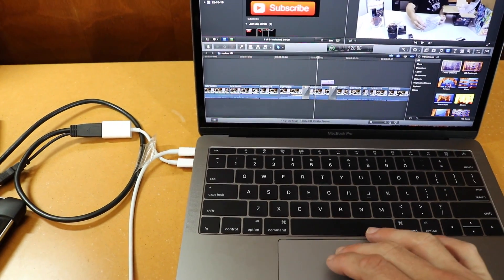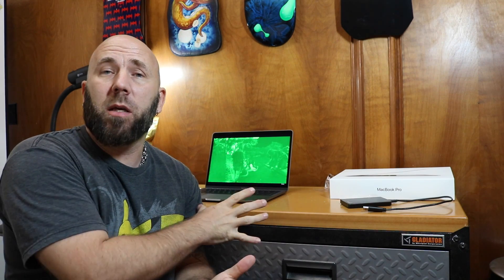MacBook pro's Green Screen Glitch - Night Vision ERROR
If you are having the green screen ERROR. GOTO adobe and install a current version of Flash.
doing that and updating my OS solved my issues. hopefully it will solve yours too.

This link should help you get adobe flash installed.

I recently bought a 2016 Macbook Pro (the NON touch bar version) and upon opening it up and watching a video on youtube i was shocked to see the video go green (and not in a environmentally friendly kind of way).  It started pixelating and turning green randomly on different videos on Youtube.

I then opened up a brand new 2015 MacBook Pro for a comparison video. I was very torn if it was worth even getting a 2016 due to the extra cost and having to have a few dongles to go with it. To my surprise the 2015 also got the Night Vision Error.

In this video i should you both side by side vs an old 2009 imac on the same video without the issue.

these are the first computers i have ever used that had this issue.

The issue was fixed and the graphics cards were not the culprit.
Watch the video to find out how i fixed the Glitch.

I am listing links to equipment i use and equipment i plan to get one day. any clicks on any of the links helps. Purchases  from the links help me continue these videos.  -  Thank you

current list of equipment -
- GoPro Hero 4
- Flex Tripod for Gopro
- 64 Micro SD card
- 64GB SD card
- Chargeable AA Batteries
- Macbook pro
- Mavic Pro DRONE
- Awesome carry bag for Mavic Pro
- iphone 7plus slim case
- Flex tripod for iphone

Gear i plan to add to my list  (one day)-
- Canon T6i
- Rode mic
- Flex tripod
- GoPro hero 5
- Canon 70d
- Canon G7 X
- Phantom 4 PRO drone
- super thin iphone case
- iphone case card holder